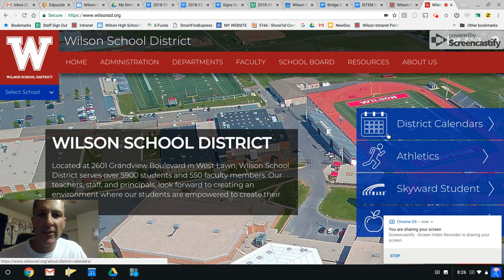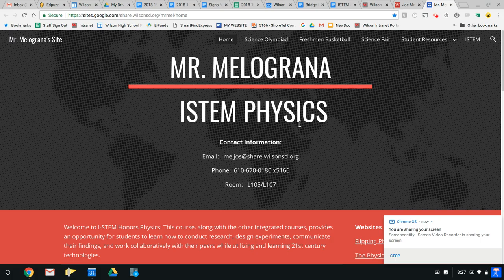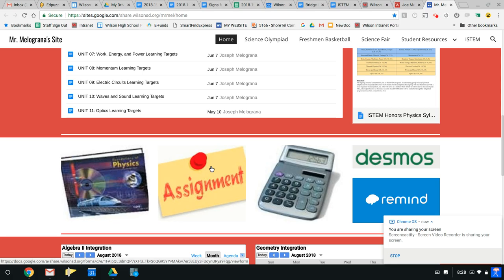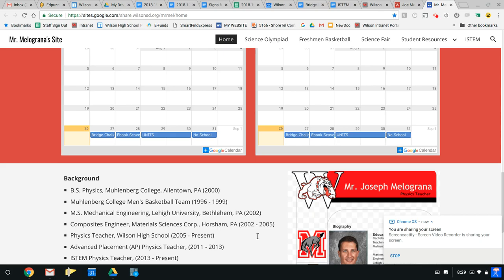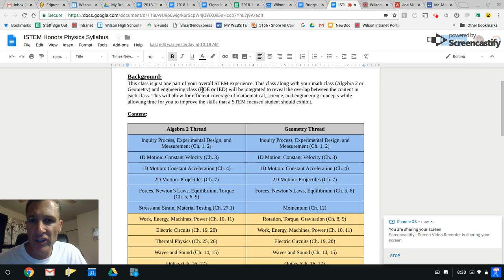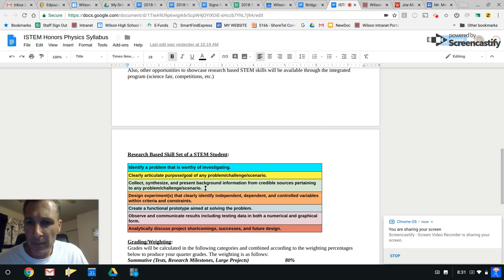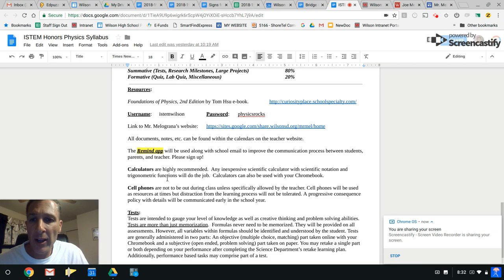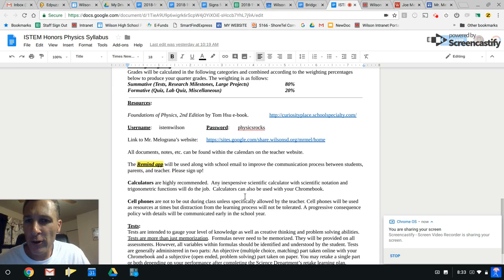Honors Physics Course Startup 2018 19